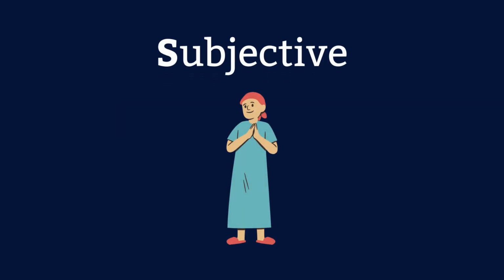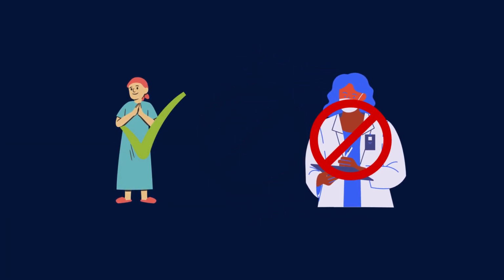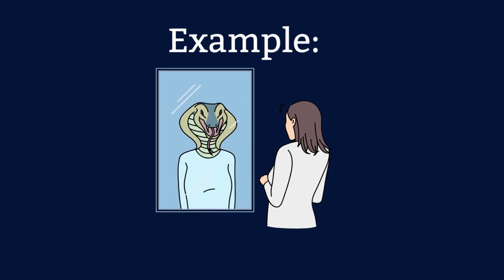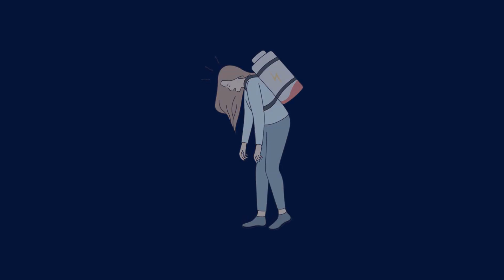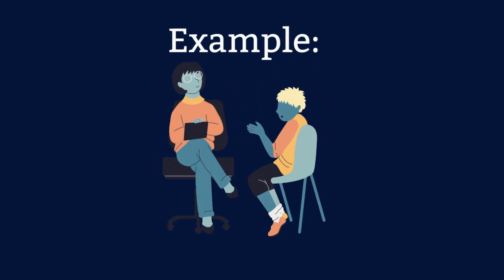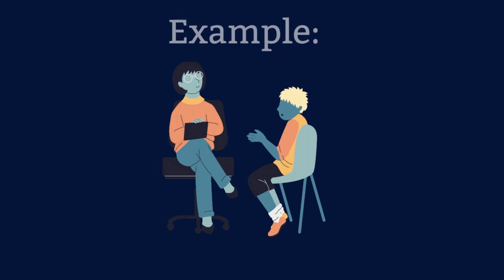How to Write SOAP Notes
Carepatron is free to use.

Intro 0:00
Subjective: 0:44
Objective: 1:29
Assessment: 2:17
Plan: 3:06
Carepatron: 3:56